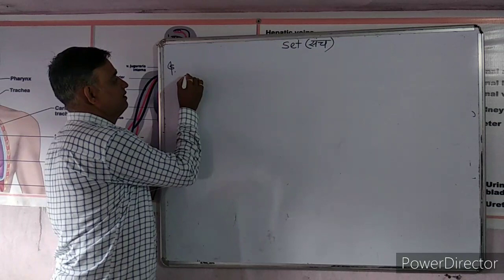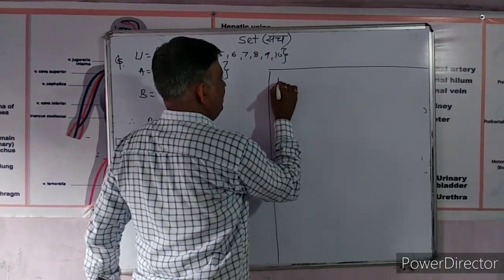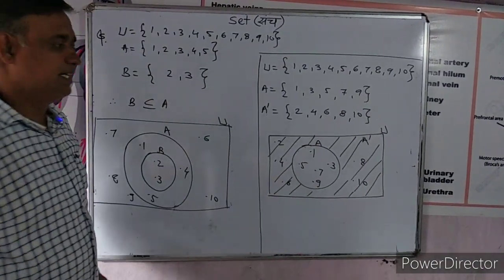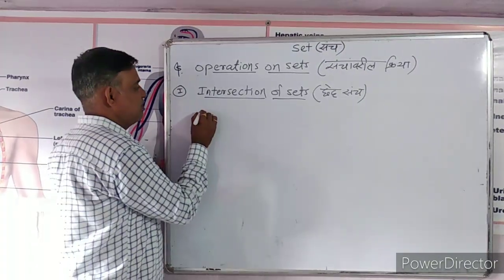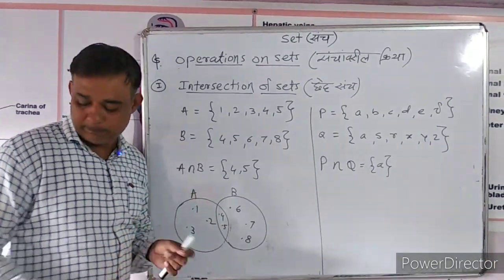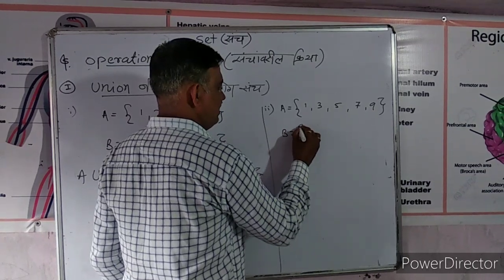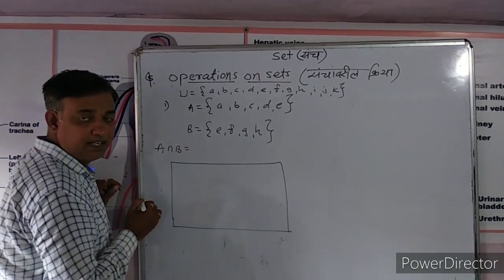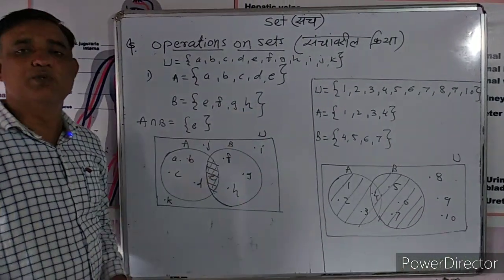Set .. Episode IV ..(mathematics of 9 std)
This video is for semi english and marathi medium students ...By Shankar B. Rajput ..Nehru vidyalay Sompur .. branch of Maratha vidya prasarak samaj sanstha nashik